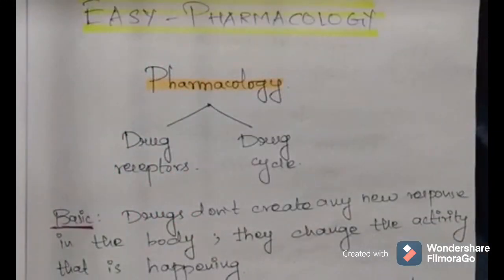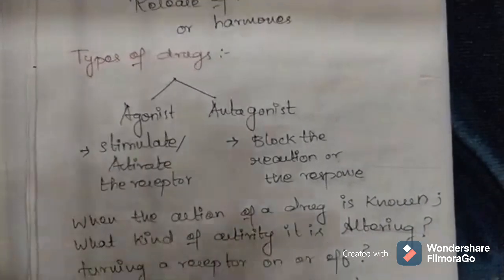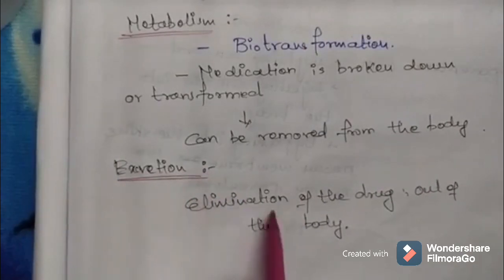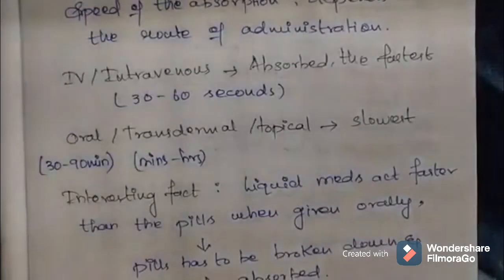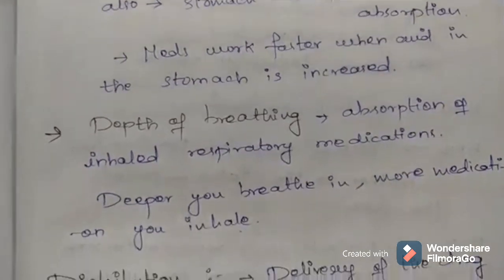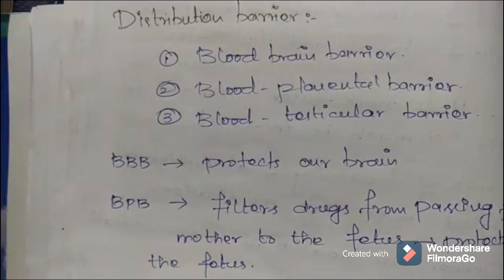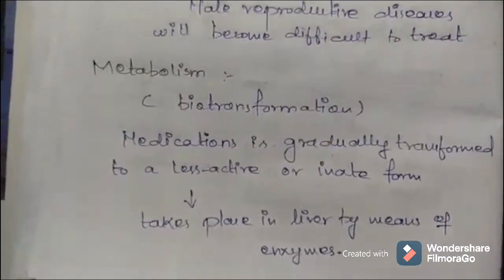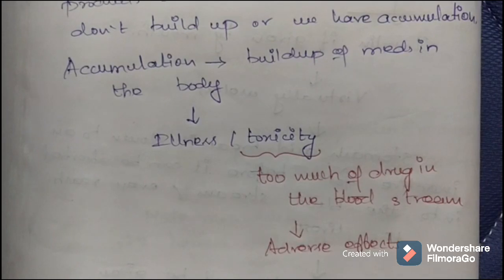Introduction to Pharmacology Part 1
This video is all about Easy Pharmacology, and in Part 1 we will look at Pharmacokinteics. If you have any doubts make sure to leave it in the comment section below.